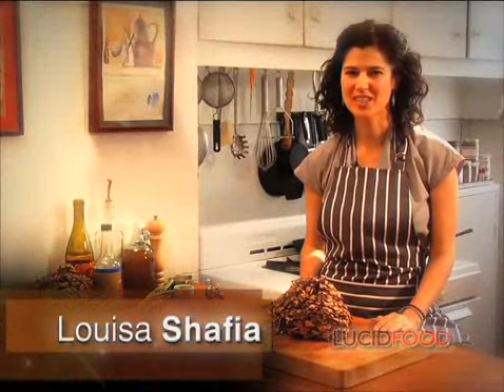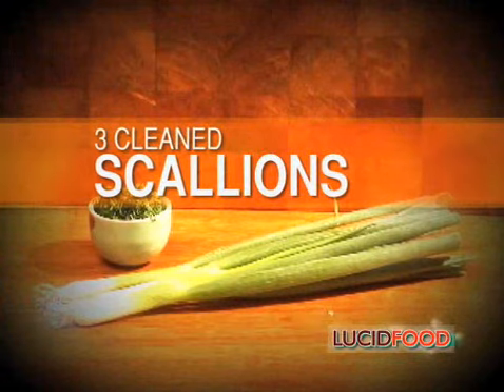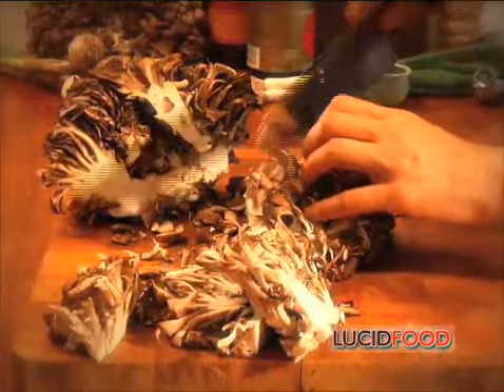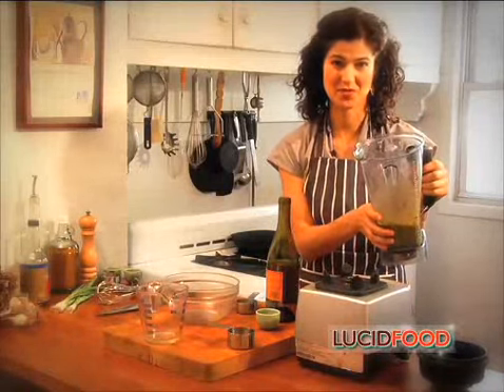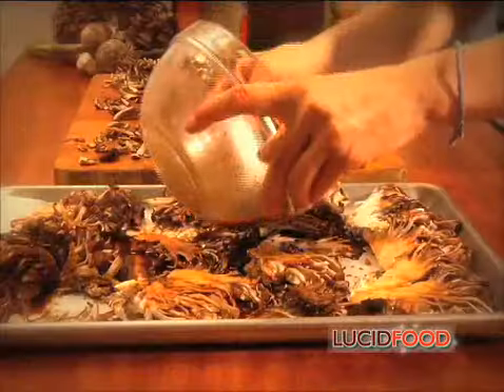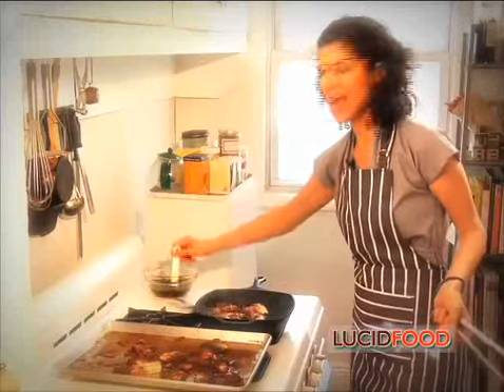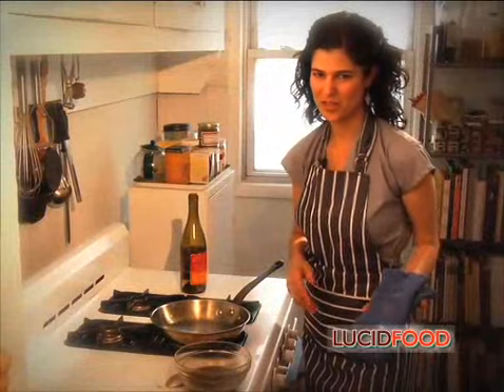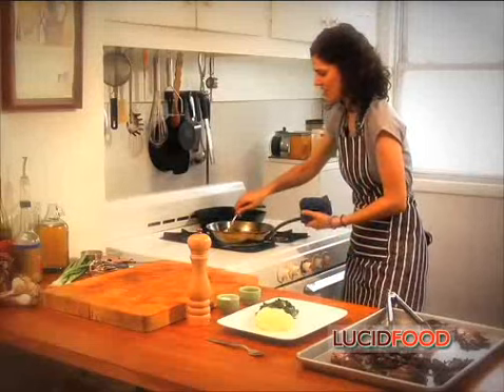How to Make Grilled Maitake Mushrooms - Louisa Shafia: Lucid Food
Chef and author Louisa Shafia demonstrates. Start this recipe the night before serving so that the mushrooms can marinate overnight. Widely known as hens of the woods because of their richness and dense texture, maitakes can look intimidating, like a strange piece of brown coral. But they're delicious, meaty, and easy to work with.